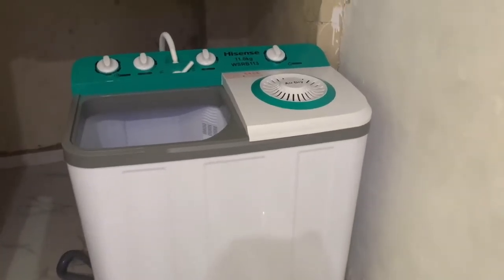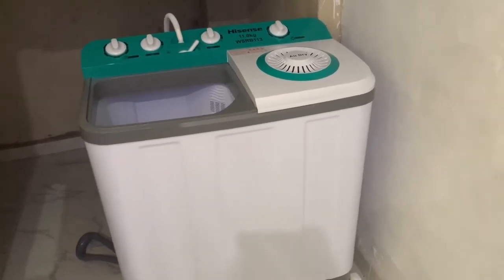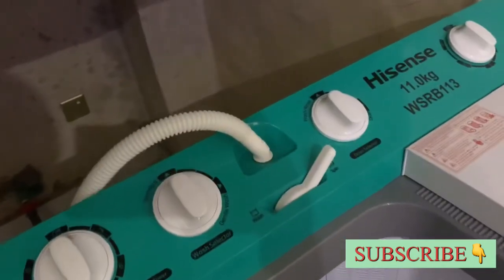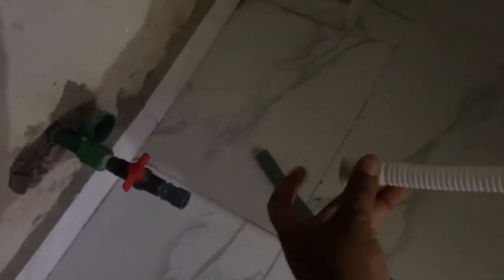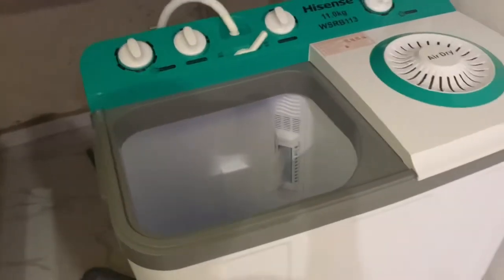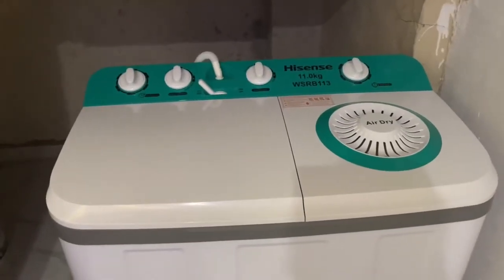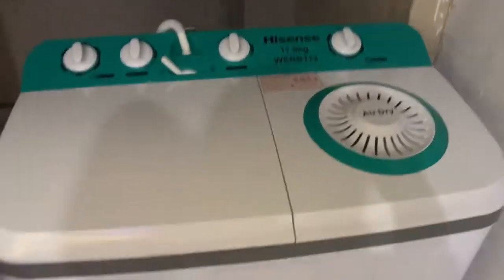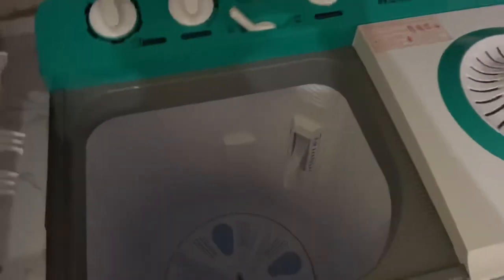How to setup / use / review twin tub semi automatic washing machine / Hisense 11kg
How I set up my Hisense semi automatic washing machine/ how to use